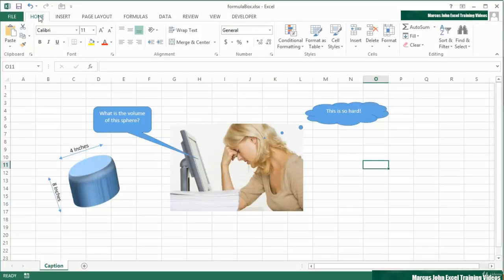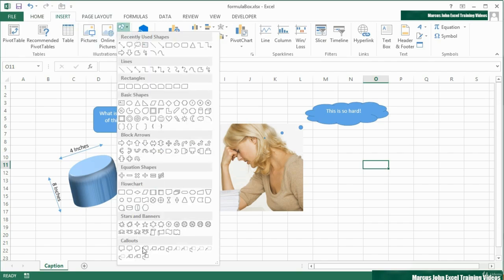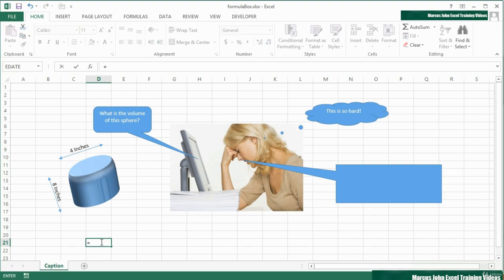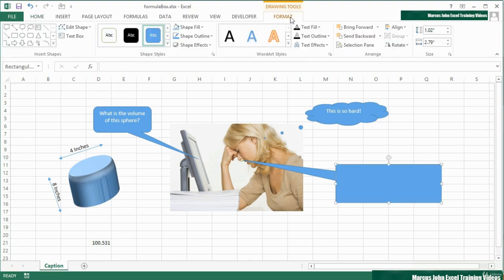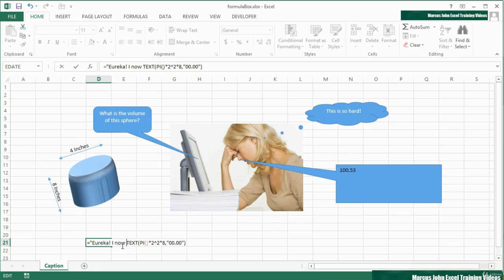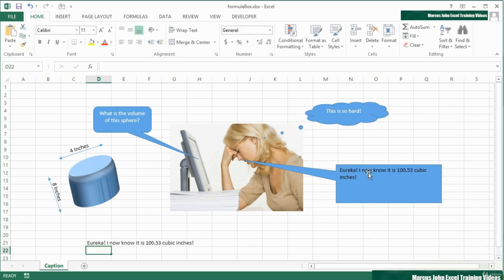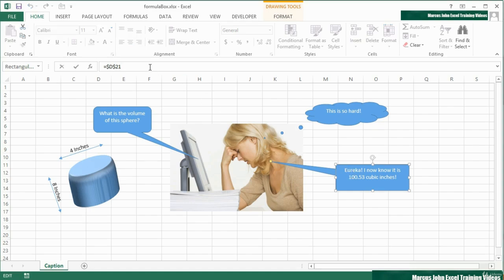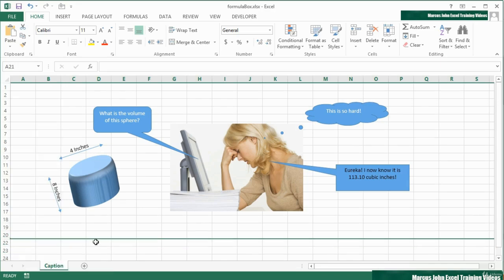4. Adding Formulas To Text Boxes Microsoft Excel